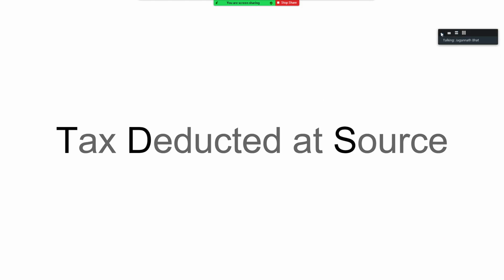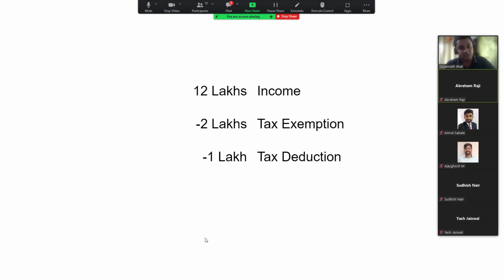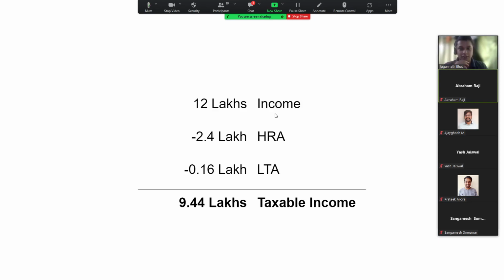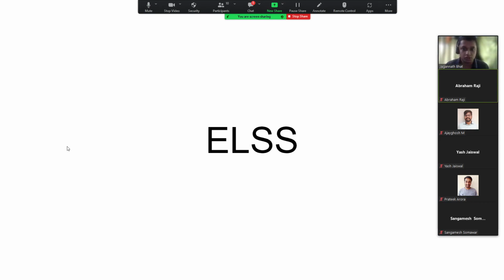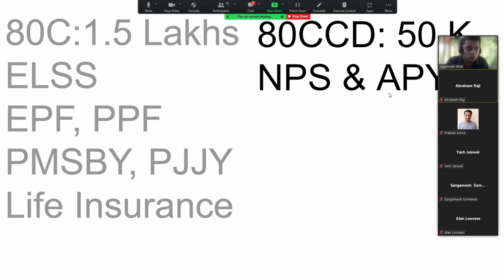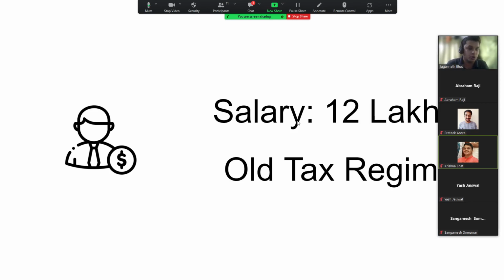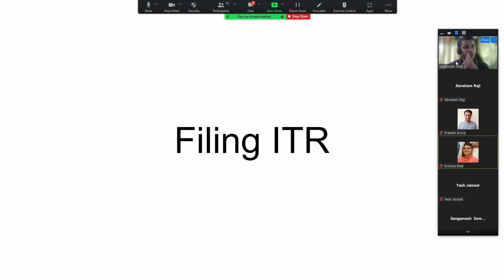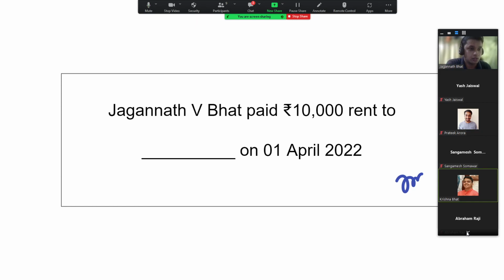Income Tax, Filing ITR, IT Declaration